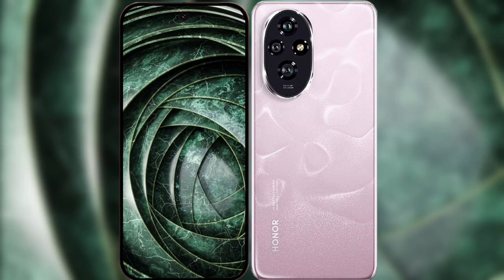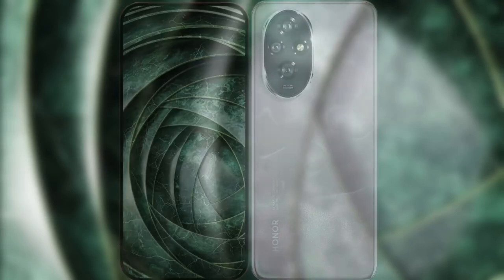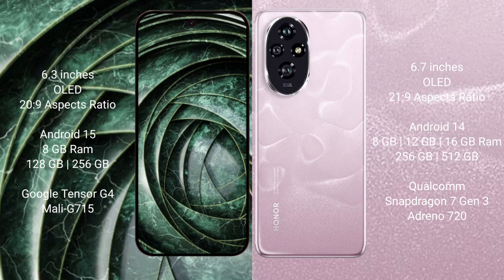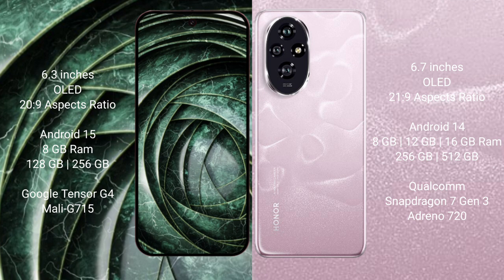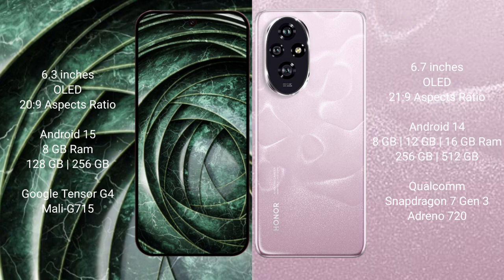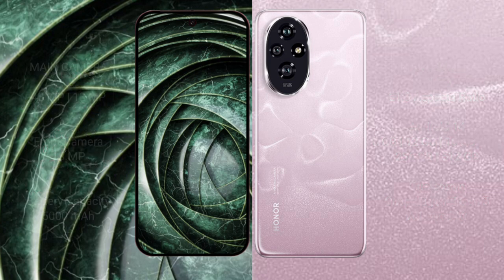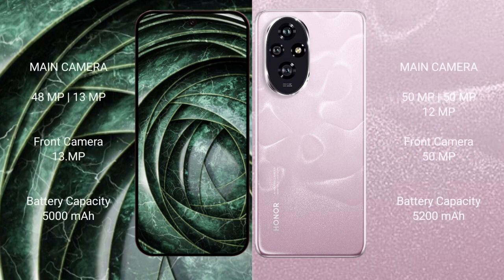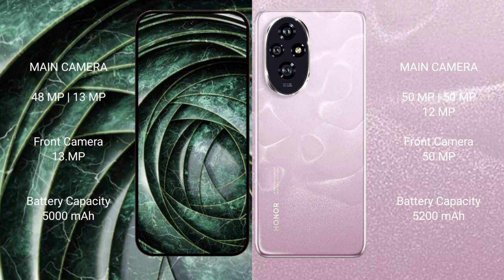Google Pixel 9A vs Honor 200 Review